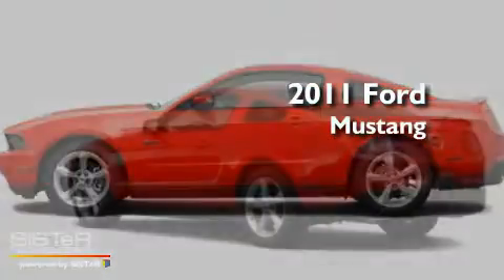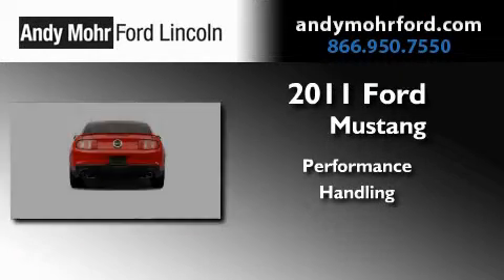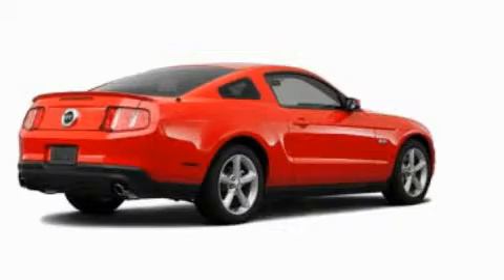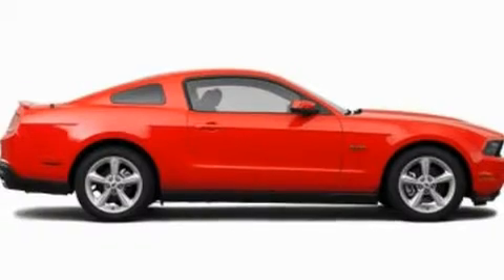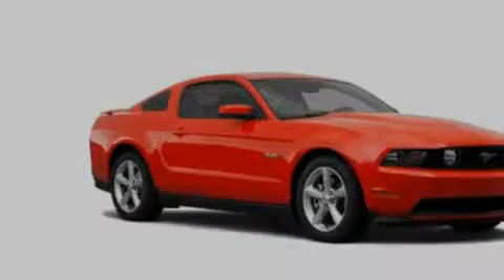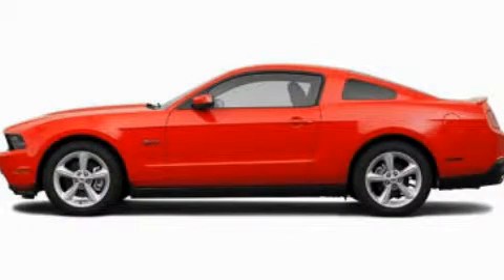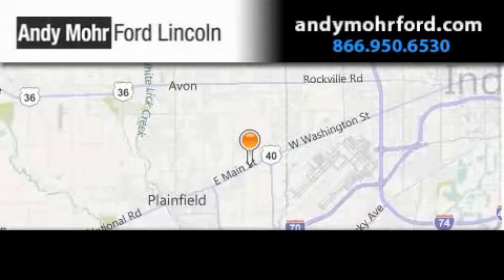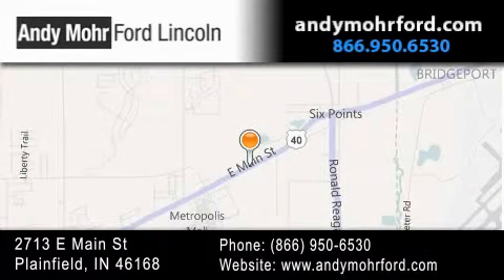2011 Ford Mustang Indianapolis IN 46168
Year : 2011
 Make : Ford
 Model : Mustang
 Engine : 5.0L V8

 Stock : C11772

 2713 E. Main Street